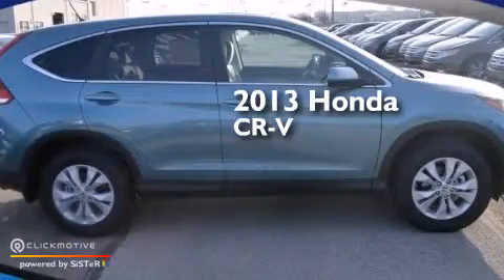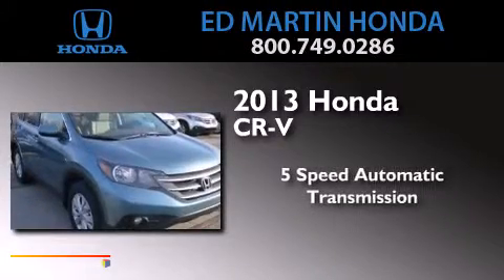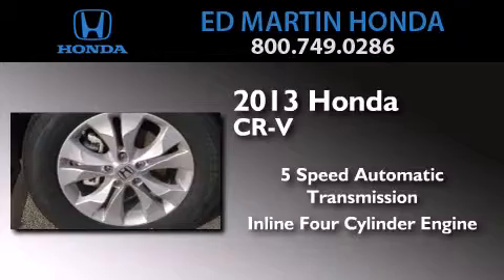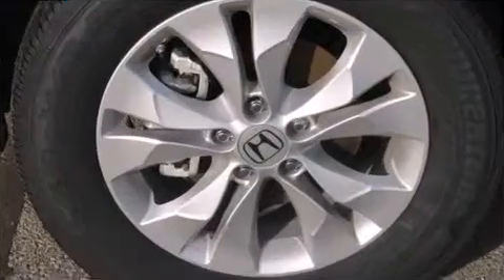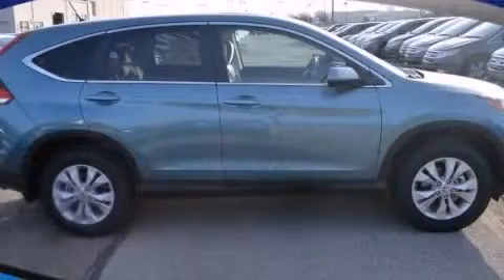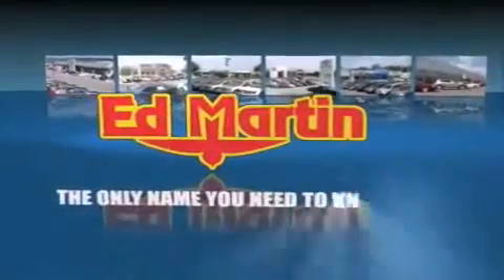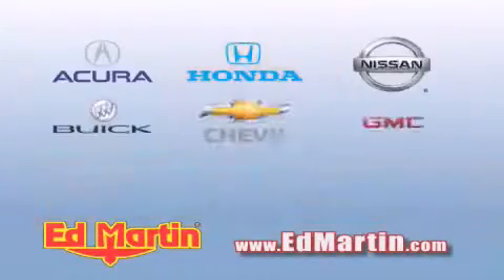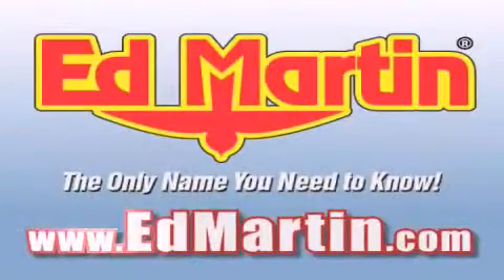2013 Honda CR-V Indianapolis IN 46219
We've been honored to serve the Indianapolis IN area , we promise that your experience at our dealership will exceed your expectations ! Year : 2013 Make : Honda Model : CR-V Engine : Gas I4 2.4L/144 Trans . : Automatic Exterior : Mountain Air Metallic Miles : 10 Interior : Beige Stock : 2CR4423 Ed Martin Honda 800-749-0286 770 North Shadeland Avenue Indianapolis , IN 46219